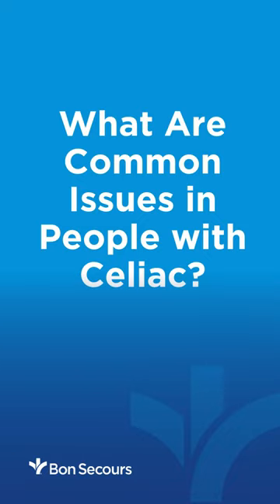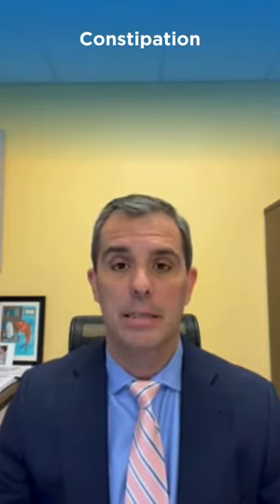Let's Talk About celiacdisease with Dr. Rountree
Learn more about the causes, symptoms and treatment options for celiacdisease